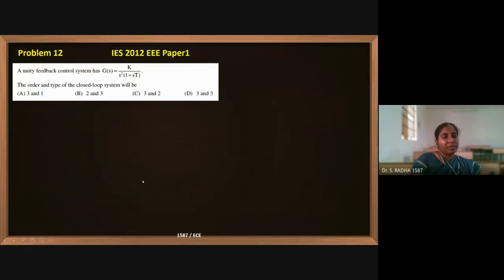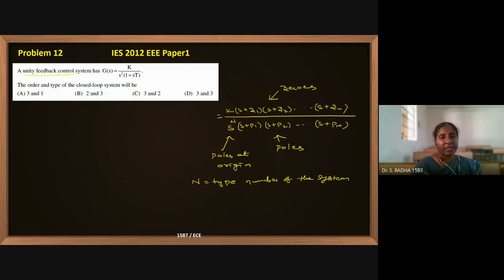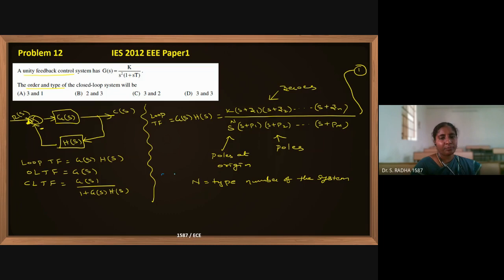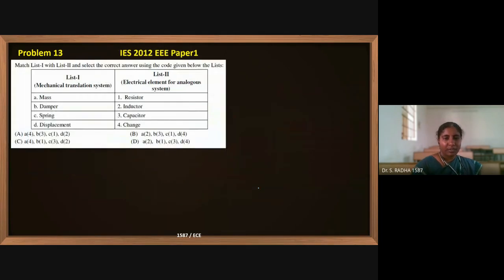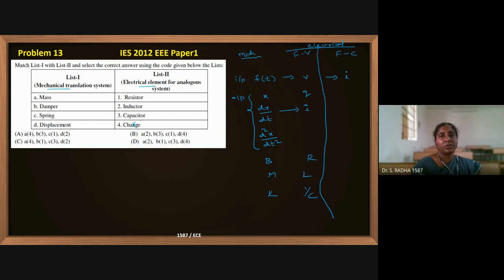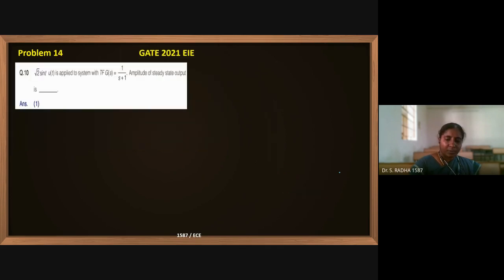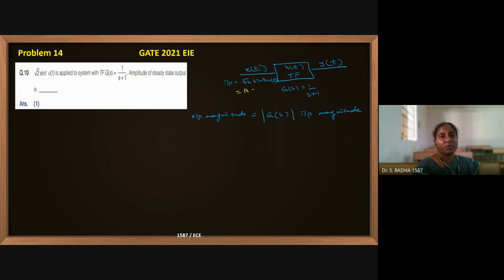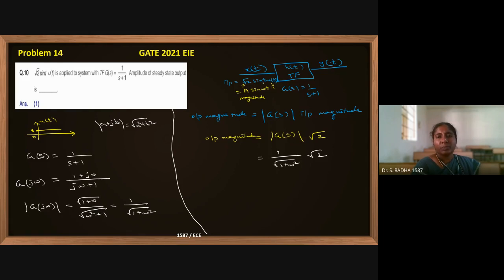GATE Class OLCS CLCS L4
GATE- Control systems- Open loop and closed loop control system OLCS CLCS problems- L4